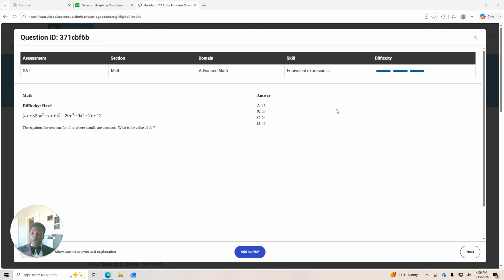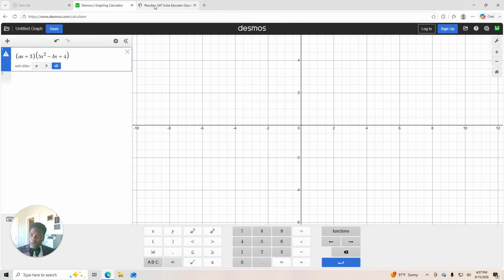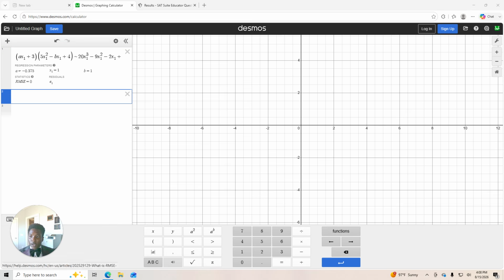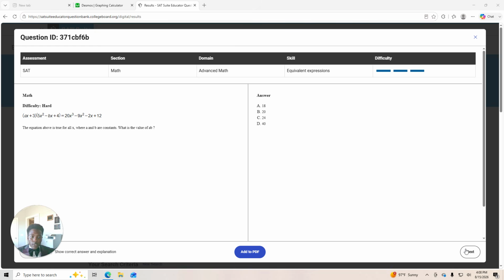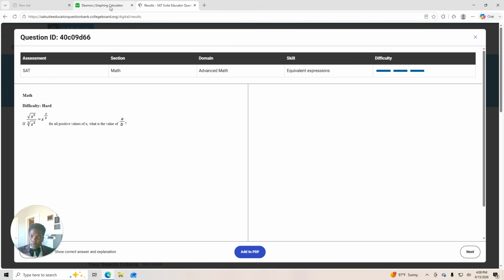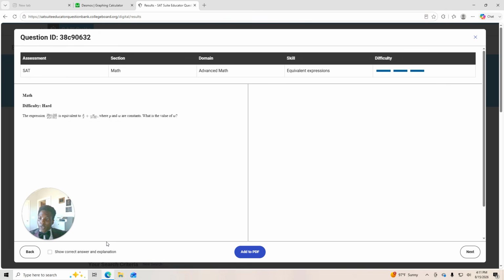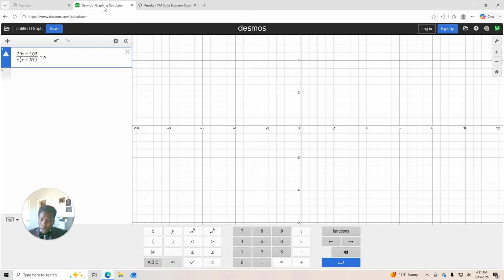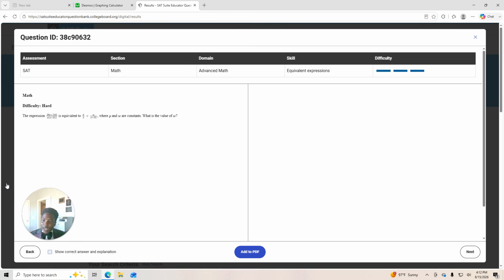Hard SAT Equations (Equivalent Expressions) with Desmos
In this video I go through hard SAT problems where you need to solve for missing variables based on expressions that are give. Hope you enjoy the video!